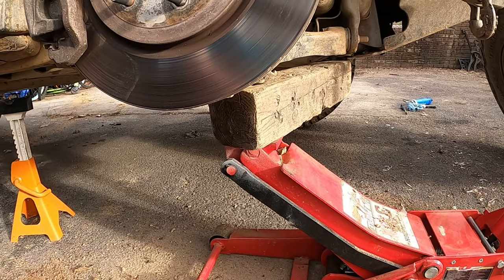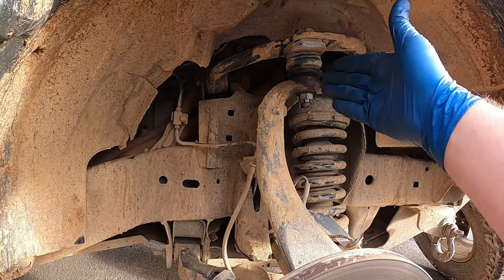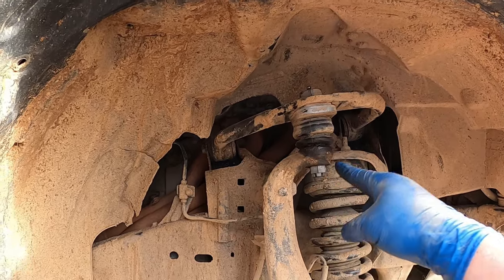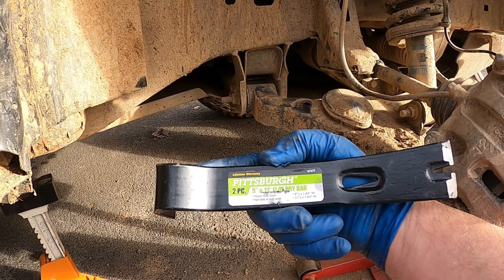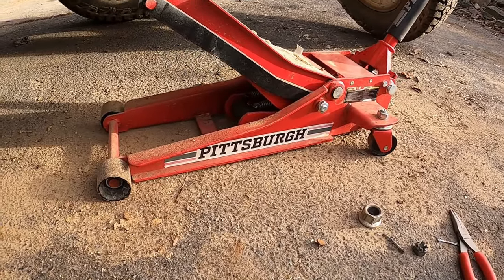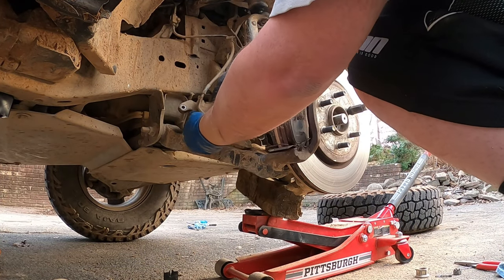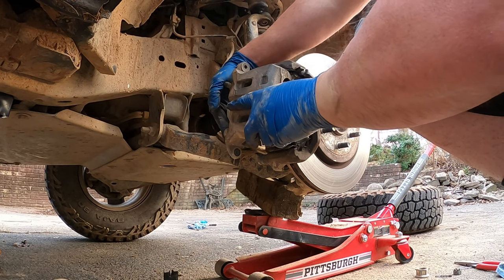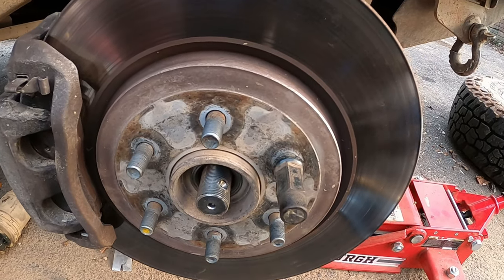Replacing the Front CV Axle on the Nissan r180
After my recent incident on Bumpus Cove where both CV's broke, further damage was done to my wallet in replacing them. Good practice using only the tools from my off-road bag.